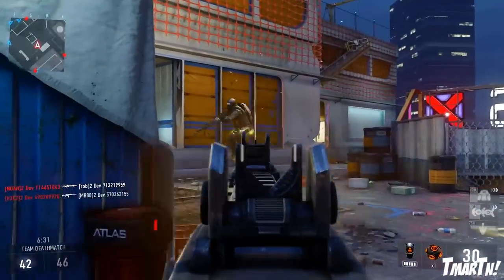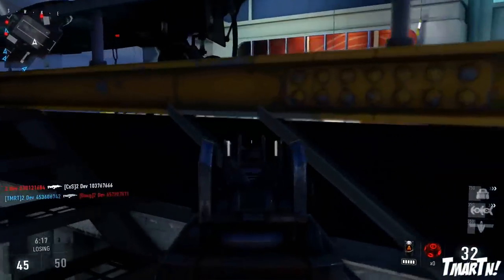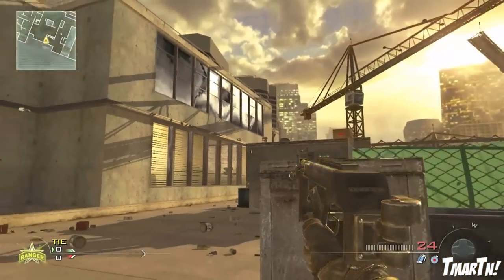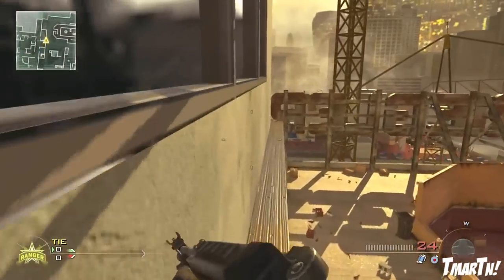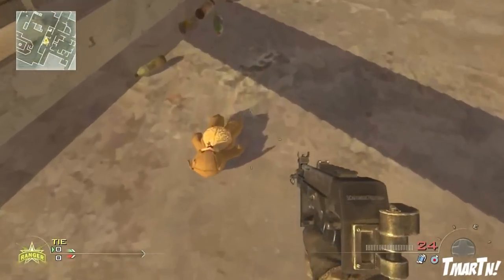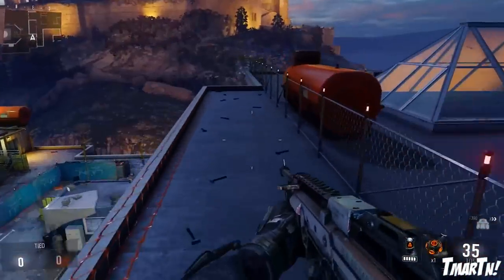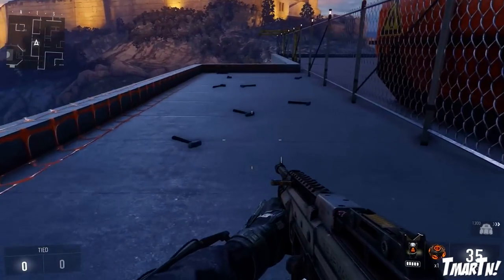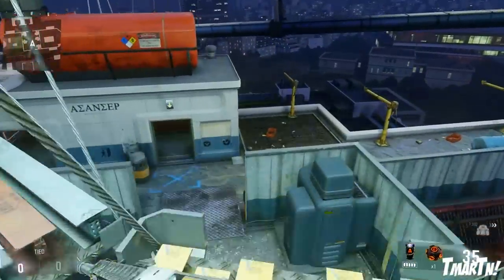Advanced Warfare "Skyrise" Map Easter Egg!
Check out the new easter egg on the map Skyrise! Nothing big, but kinda cool!